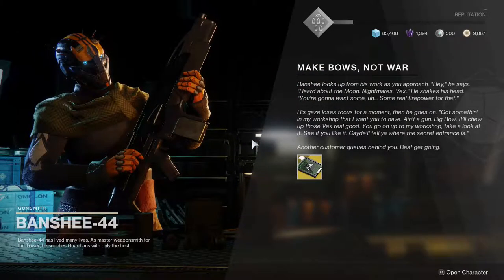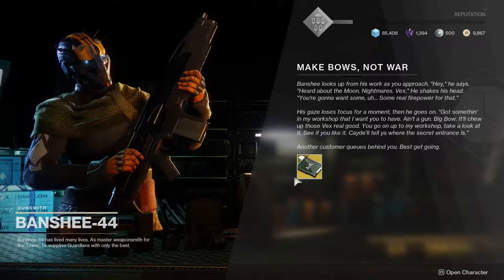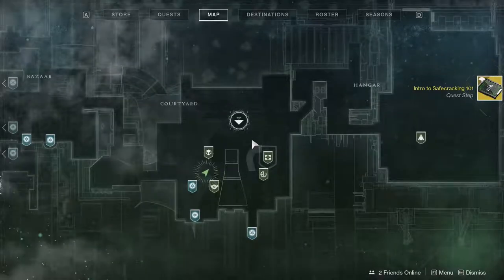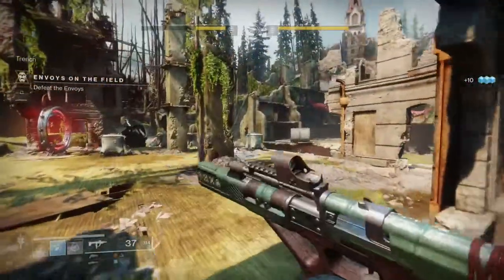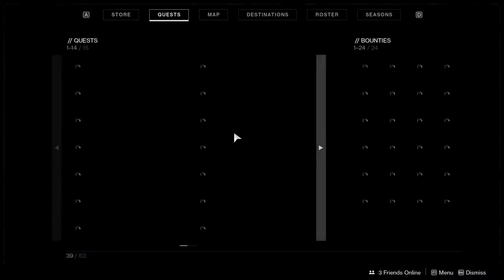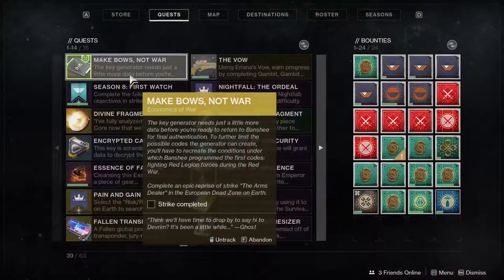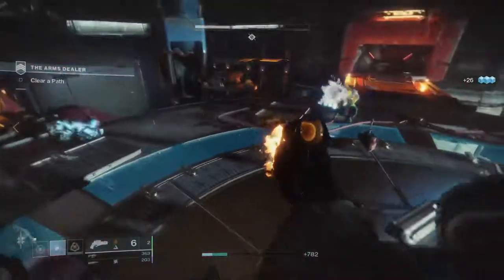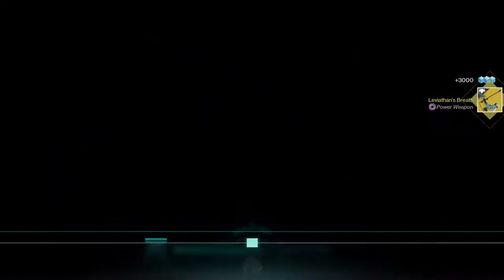How to get Leviathans Breath Fast! | Destiny 2: Shadowkeep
this was a really quick video that I made to show you guys how to get the new leviathans breath exotic bow. Let me know what you guy's think about this bow. I'm liking it more and more.